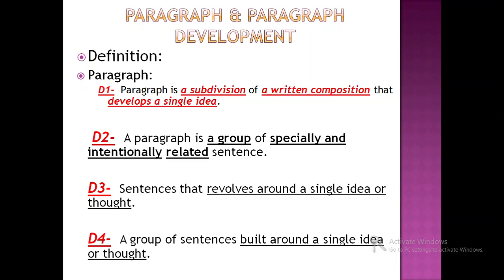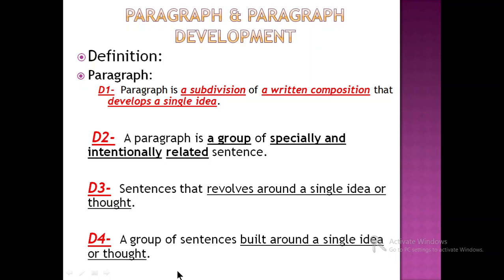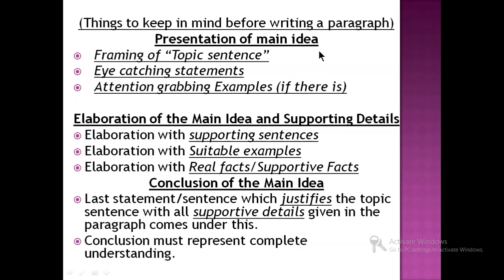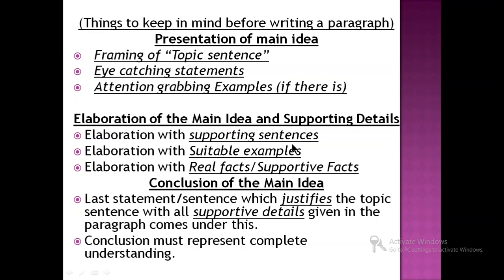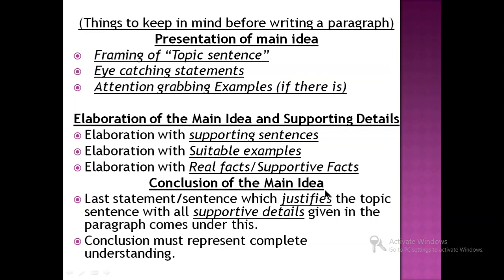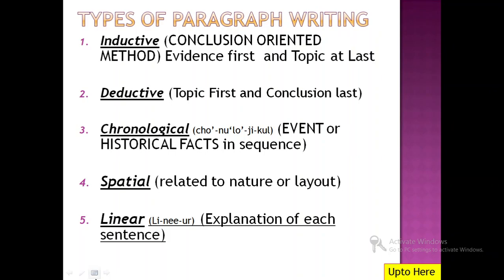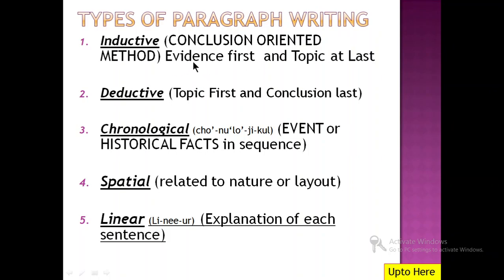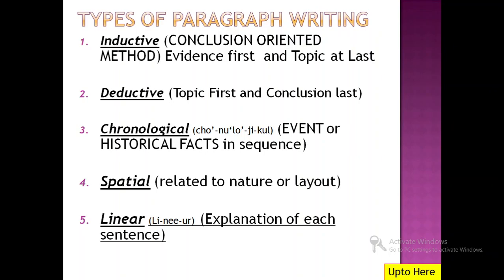8th Lecture/1st Unit (Fundamentals of TC)/3rd & 4th Sem./ Technical Communication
8th Lecture
1st Unit (Fundamentals of Technical Communication)
For 3rd and 4th Semester
Dear Students,
One more effort for you all to make the understanding of this subject to you all.  Please comprehend at max to understand the contents.  I will win, if I could reach to the maximum number of students.  Please leave you comments to make me aware your views for the explanation I did.